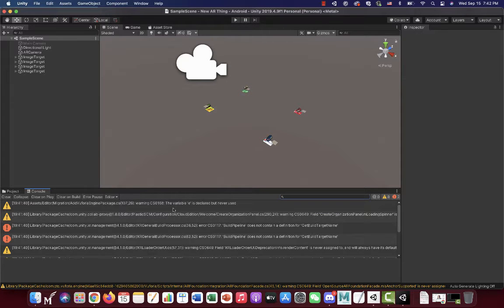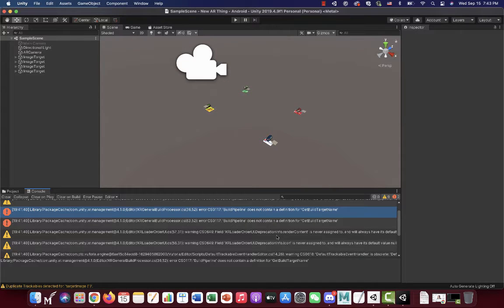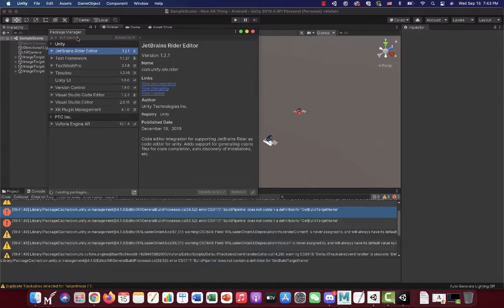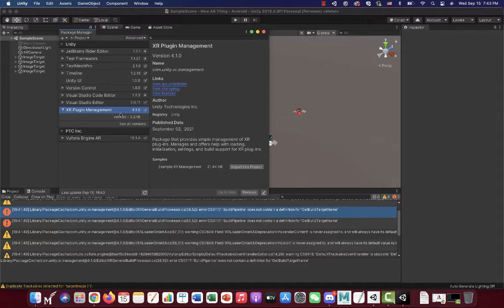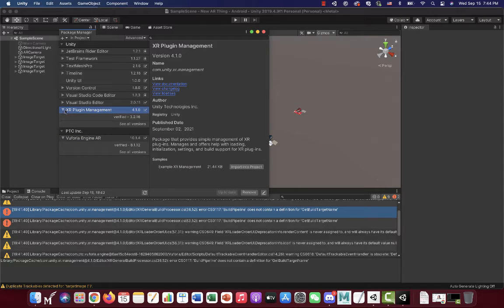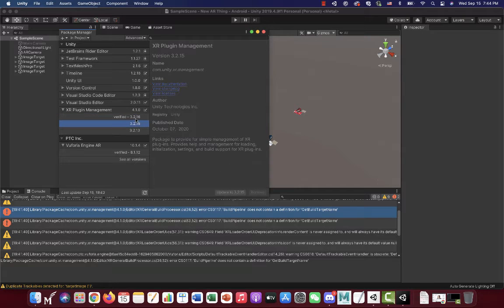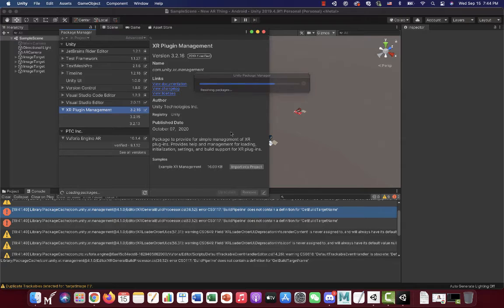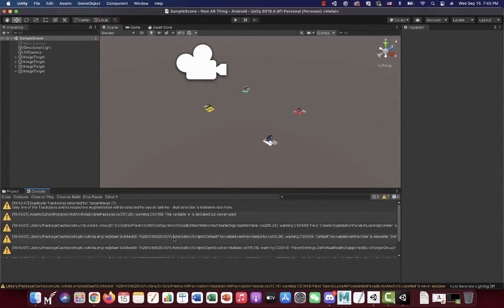AR/VR Design error CS0117: 'BuildPipeline' does not contain a definition for 'GetBuildTargetName'